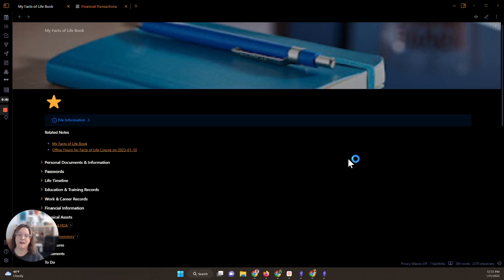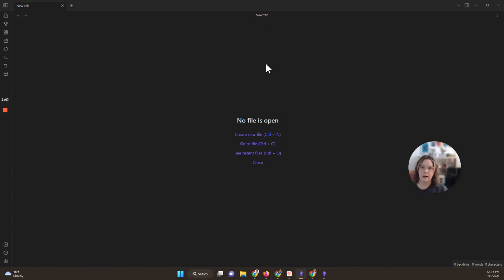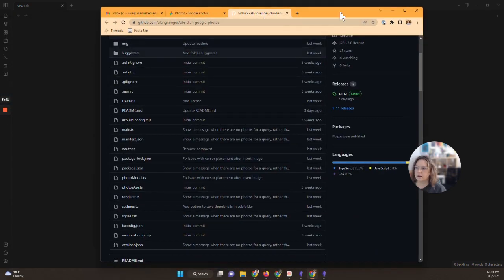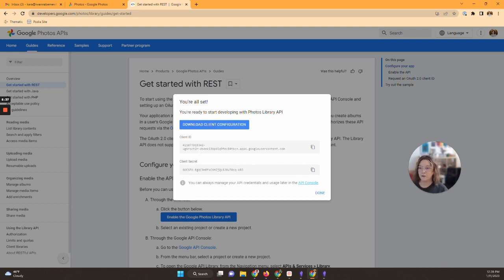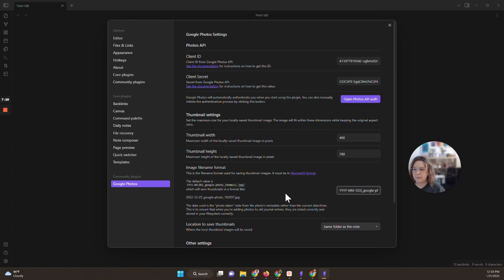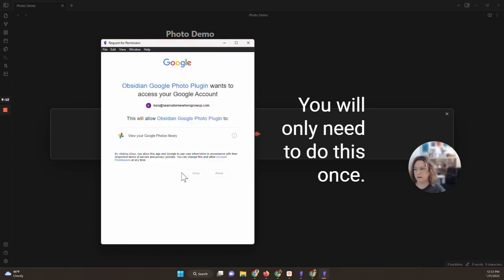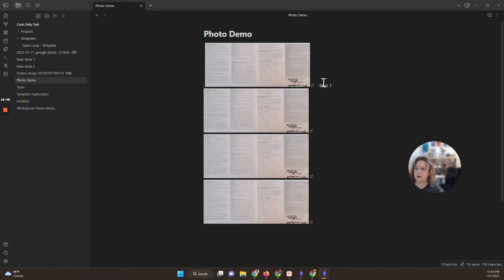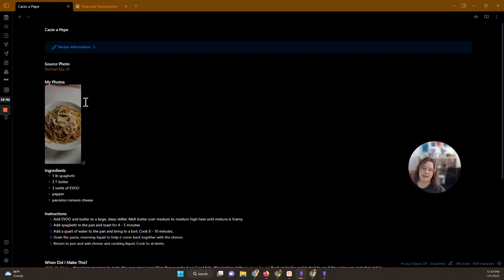Streamline workflows in Obsidian with the Google Photos Plugin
The Google Photos Community Plugin is developed by Alan Grainger. It allows you to connect your google account to your Obsidian vault and easily add thumbnails of google images into your notes. The plugin also links back to the original photo in your Google Photos library.

This video and the article that accompanies it walks through how to connect and use the plugin.

If you're interested in my Facts of Life book course,

And, if you want to support me, consider signing up for my newsletter